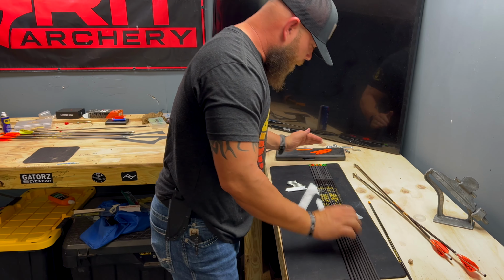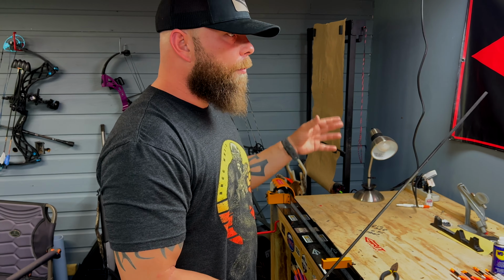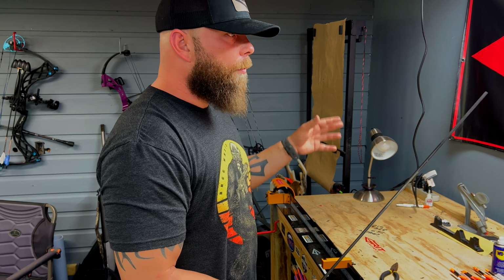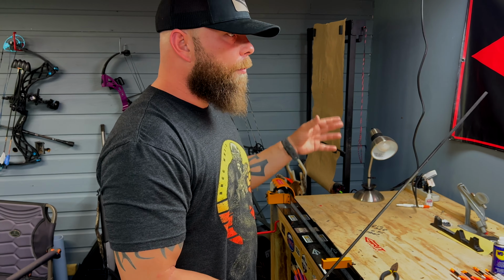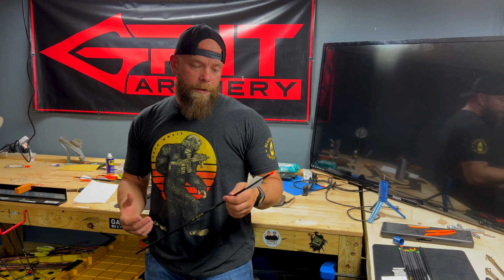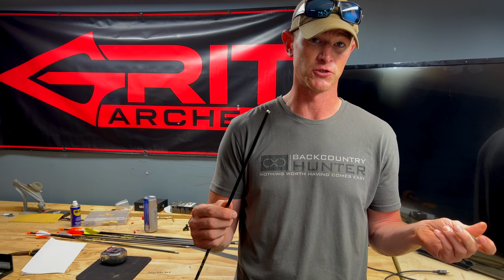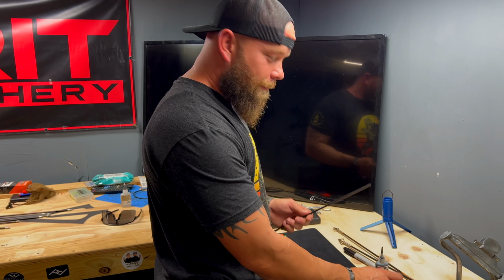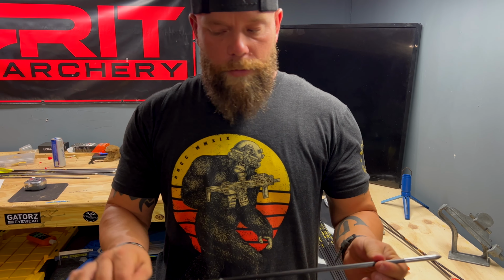GRIT ARCHERY ARROW BUILD / HOW to MAKE the STRONGEST and MOST ACCURATE ARROW / 4k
Step by step guide on building fast, strong, accurate arrows with Victory Extreme Velocity shafts and Ethics Insert / Outsert system. The perfect arrow set up for hunting and TAC.